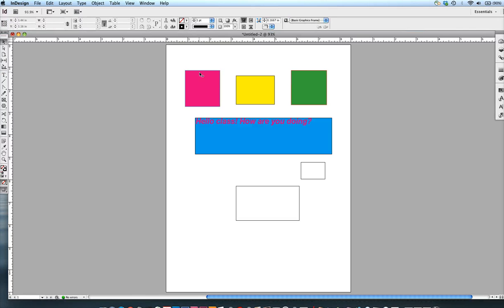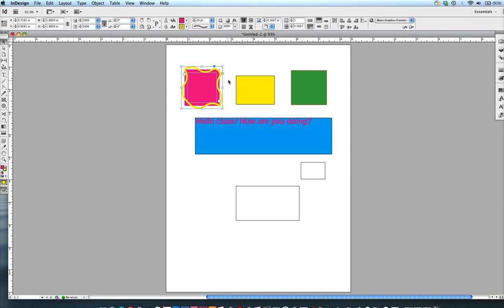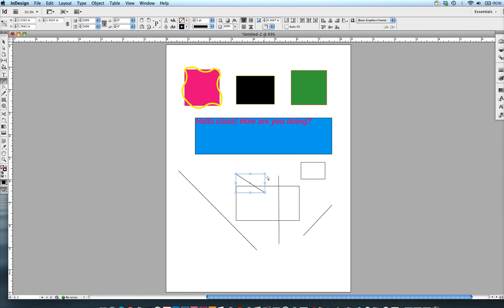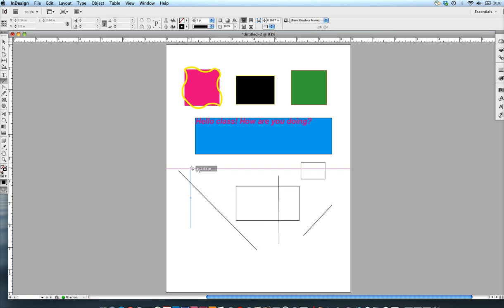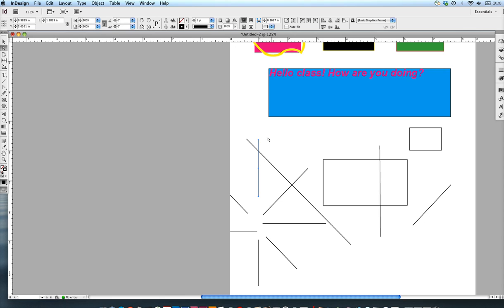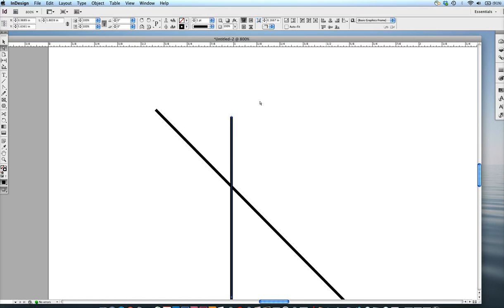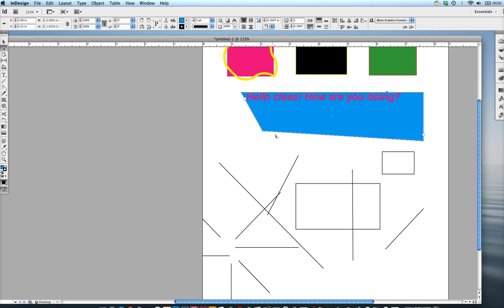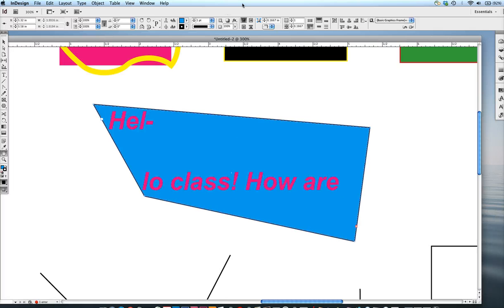Indesign Chapter1 Video6 - Stroke and Fill - point thickness, style, color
hold (shift) while drawing line with Line Tool to create right 90 degree and 45 degree angles